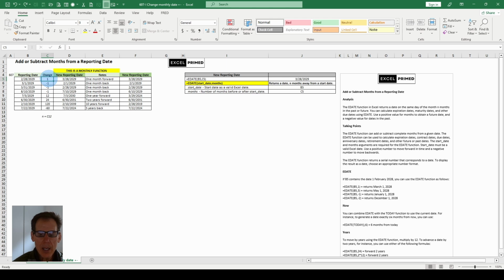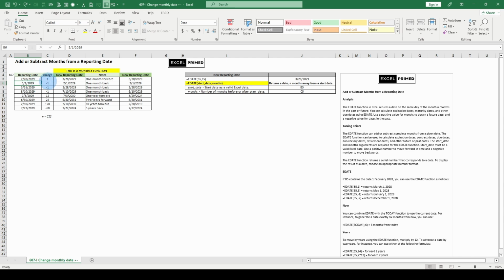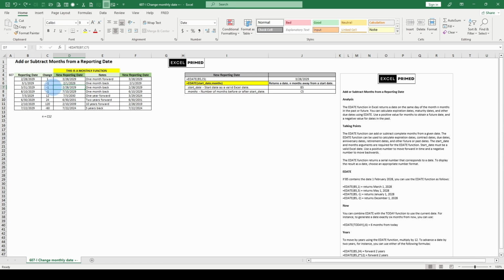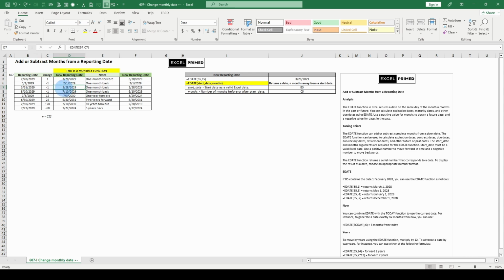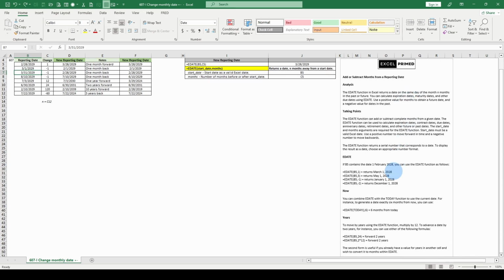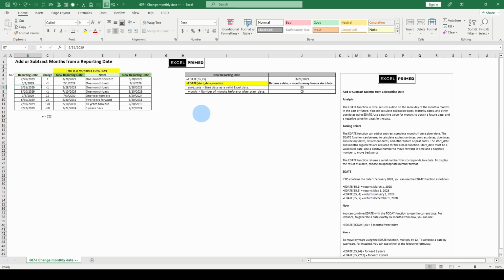How To Shift Any Date Forward Or Backward In Excel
Stop guessing due dates or contract timelines. Learn how to shift any date forward or backward with precision using Excel’s EDATE function.

This Excel video teaches you how to easily add or subtract months from a given date for various purposes.

Using the EDATE function, you can calculate future or past dates like due dates, contract dates, or anniversary dates.

You input the starting date and the number of months to move, positive for future and negative for past, and EDATE gives you the new date.

The function adapts even for month-end and leap years. It's also shown how to use EDATE with today's date and to move by years.

While EDATE removes times from dates, there's a formula provided to preserve time.

Just remember to ensure valid dates and format the results properly.